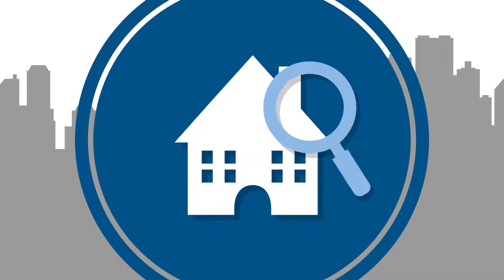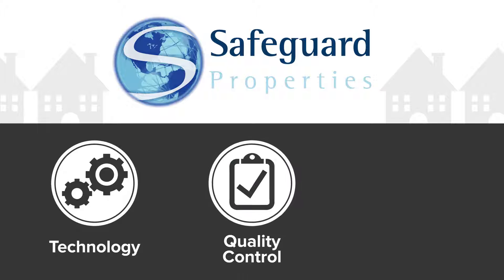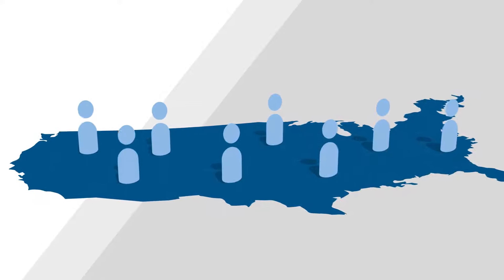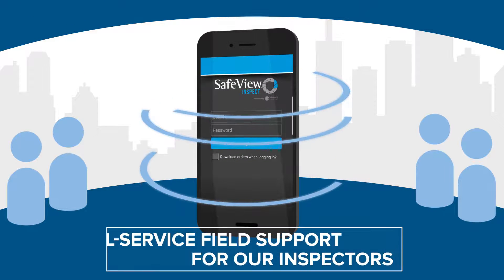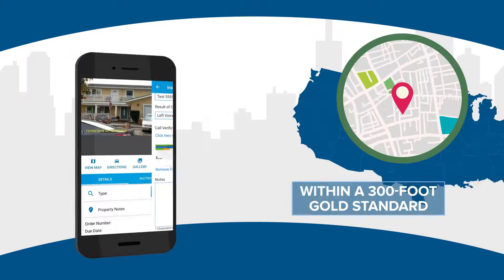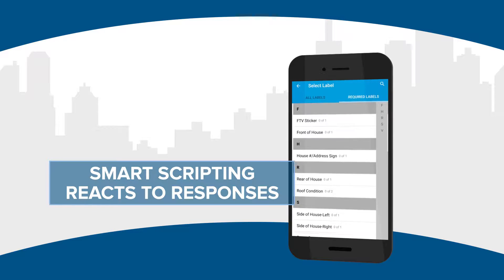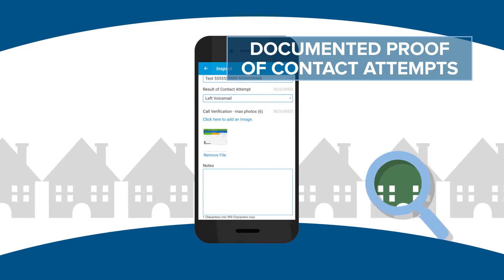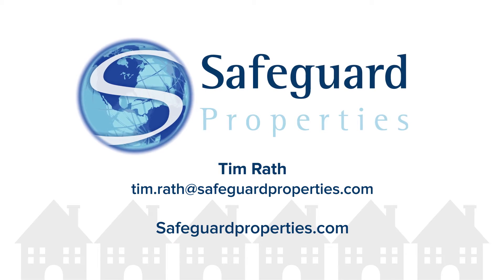Safeguard Properties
Thinking about video for your company? Check out our Levitate Blueprint - we think it's the best way to evaluate a video production company before making any financial commitment. Our Blueprint overview video can be seen